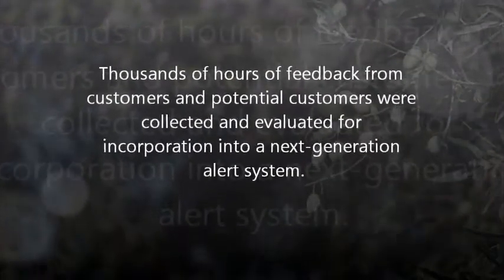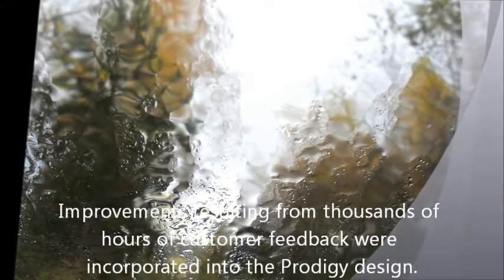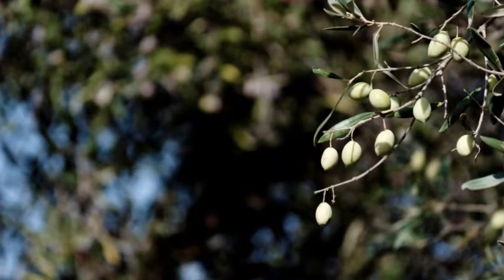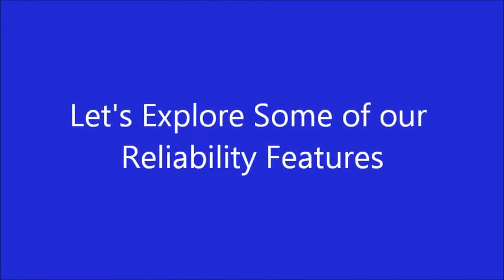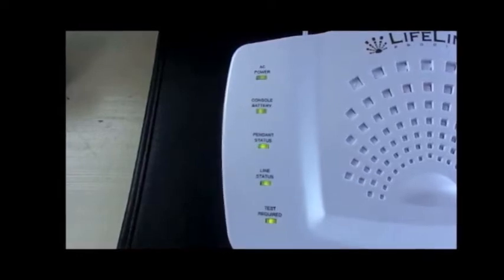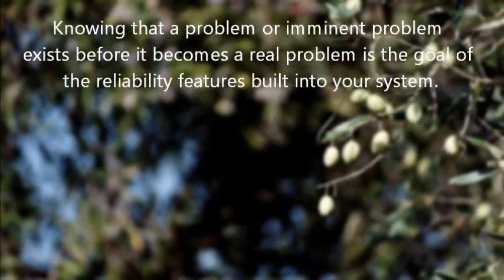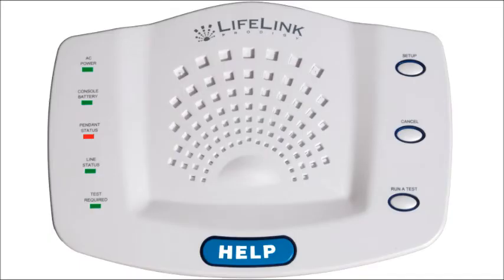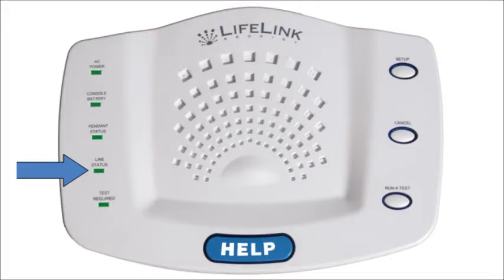Prodigy Reliability Features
This video describes the many reliability features built into the Prodigy system as a result of more than 10 years of feedback from past customers regarding legacy and competitor systems.